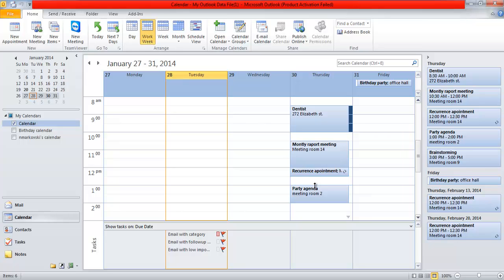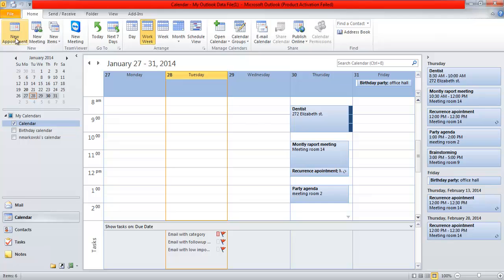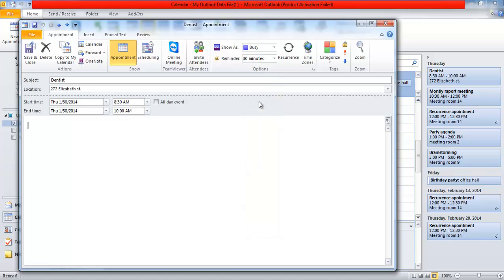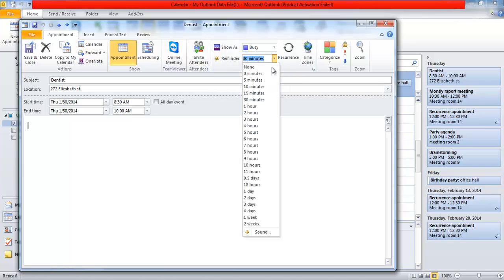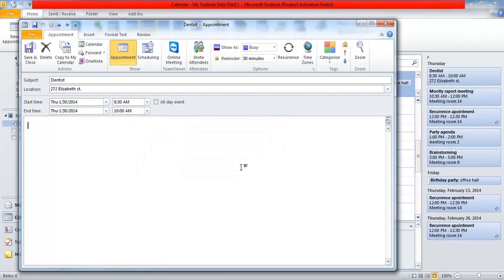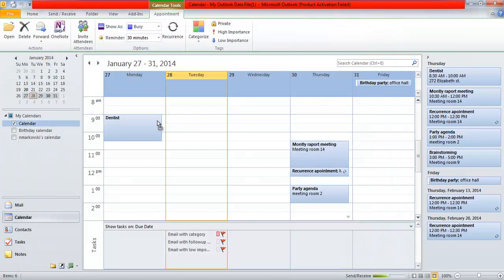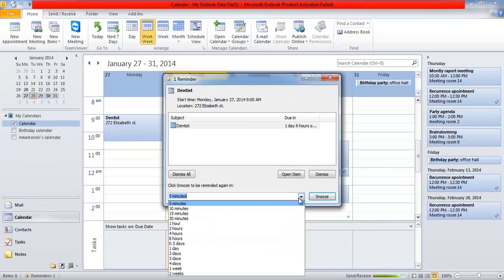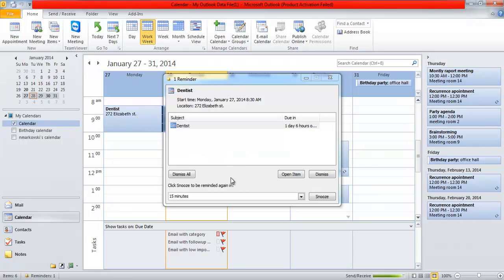11 Using Appointment Reminder